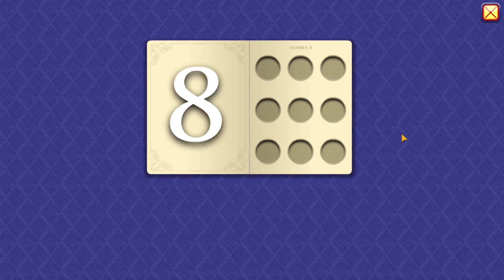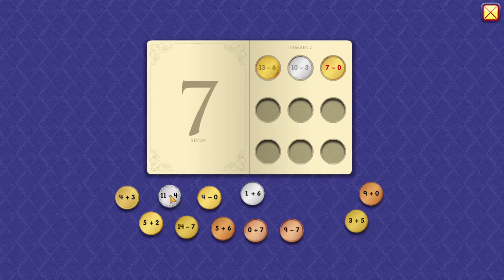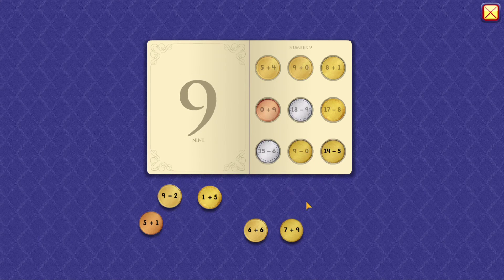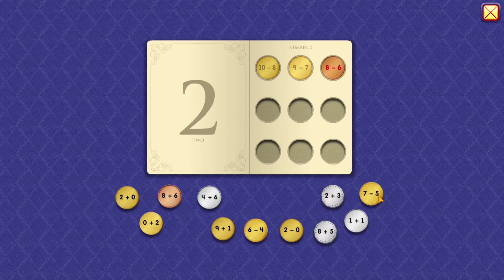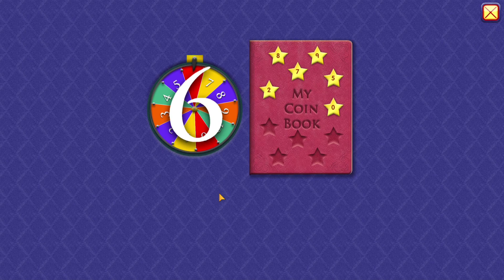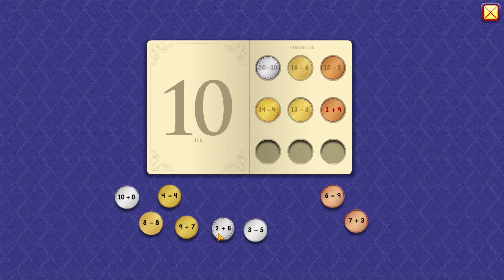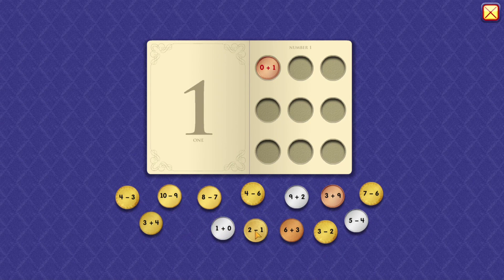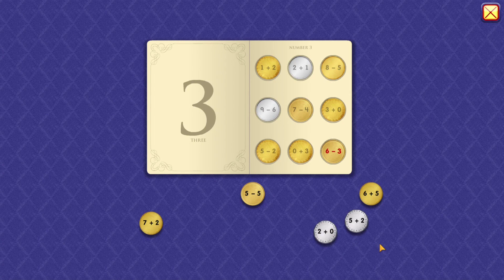Starfall Grade 1 Math My Coin Book 1 0-10 (Full version)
Music Appearance:
Brandenburg Concerto No. 5 in D Major, BWV 1050: I. Allegro (J. S. Bach)